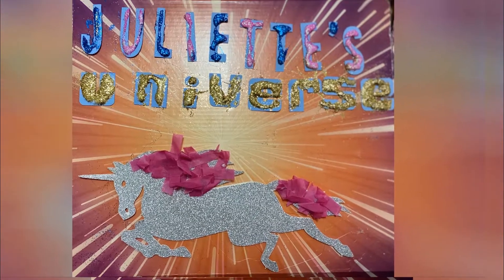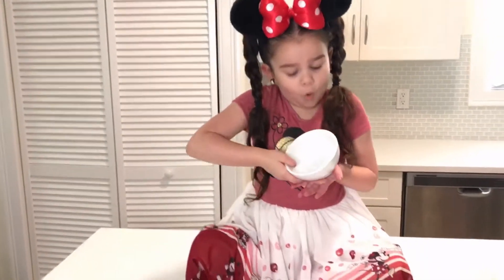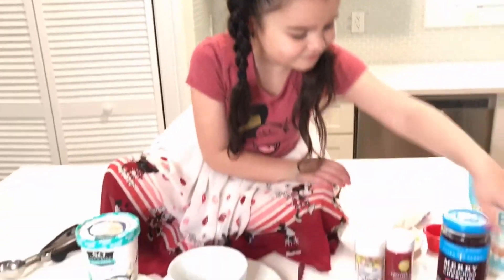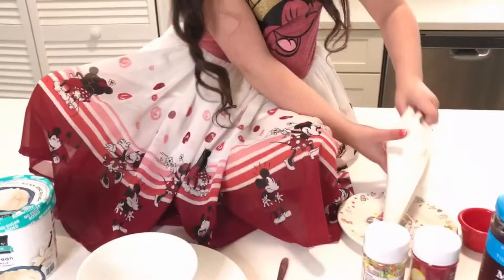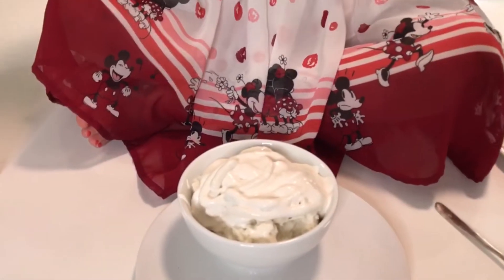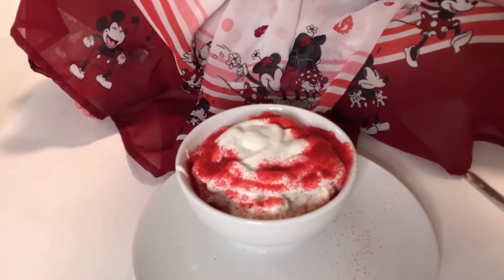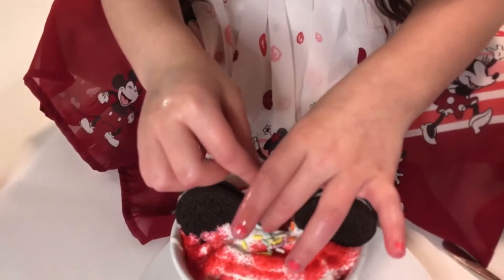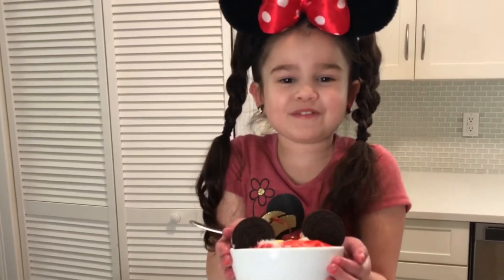Mickey Mouse Ice Cream Sundae! | Juliette's Universe | Chapter 17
Scream for a Mickey Mouse Ice cream snack.
Perfect for summer! Kid friendly.